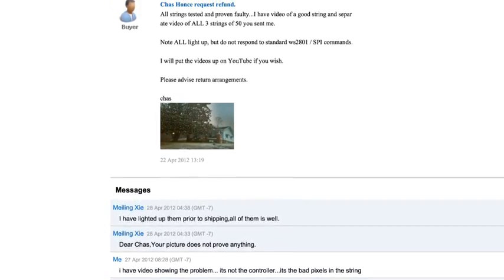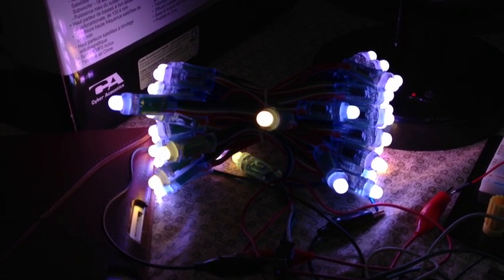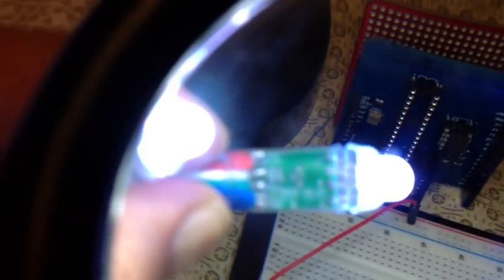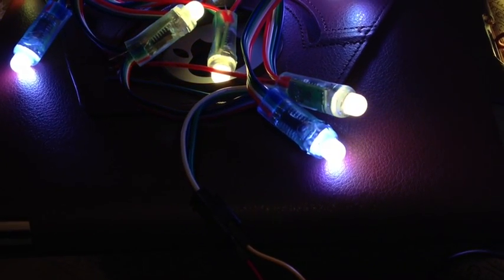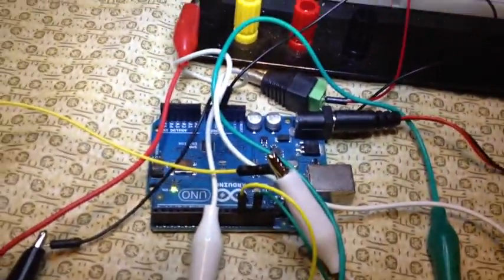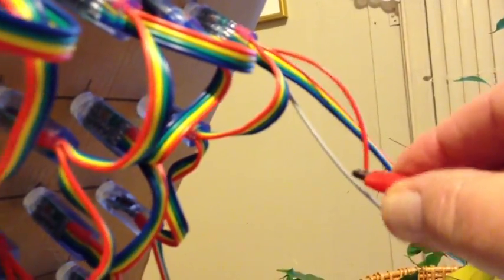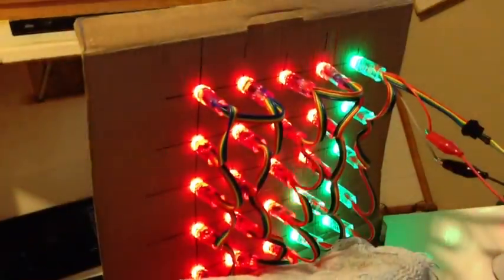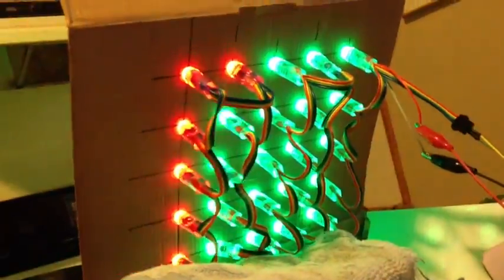Meiling Xie's 5 volt, WS2801 driven, 12mm Pixel string vs AdaFruit's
As you can see, the dispute is over the fact that the Meiling Xie's strips are NOT RESPONDING to the two wire SPI commands.  All ws2801 strips that I know of, use 4 wires:
Red for +5volts,Black or blue for Negative or ground, and two data wires.

Meiling's 12 mm pixel strips have white-green for data and clock @$25/50, and AdaFruits  2-wire(yellow-green for data and clock)  sell for 25 for $40 or $80/50 or $240 per 150).
 Meiling Xie's do not pass on the  SPI library commands as do the expensive  but functional AdaFruit string. Yes, i admit i bought the Chinese direct purchase of WS2801 12mm strips vs AdaFruit's string price... You get what you pay for?

I could not afford 150 pixels at ANY major retailers prices.  Adafriut's  prices when compared are the same across the gamut of major Arduino dealers like Bliptronics and Sparkfun. Best buy lighting seems to have the same strips as Adafruit ea al on sale for $69 for 50.

Note, I suspect that the ws2801 driven pixels are made by many manufacturers... So it boils down who supplies reliable and TESTED strips for a reasonable price??

I decided to go direct to the Chinese manufacturers via AliExpress.com and found, what i thought, was a great deal at Meiling Xie's store.

Unfortunaly, none of her strings worked, and, thinking it was my programming, arduino, or power supply's fault, I broke down and bought a 25 pixel strip from AdaFruit as a testing "standard".

This video is not only the result for you to comment on, but proof to Meiling Xie, that her WS2801 12mm pixels are faulty, since she seems to think that they are fine because as she says "they all light up".

As you can see at the top of the piece, Meiling seems to indicate the Ws2801 she sold me are  like Christmas tree lights, if all light at once, they are fine, rather than being INDIVIDUALLY ADDRESSABLE via,in my case, the Arduino 2 wire SPI.H LIBRARY.

 I tested all 3 of her 12mm 50 pixel strips (including the 50 string which I
split into 2x25 pixel strings), from both ends since no end was marked as "IN".  By the way, neither was the Adafruit strip, thought her site indicates otherwise. Splitting ws2801 pixels, as anyone who work with WS2801 strips know, is NON-distuctive, as you simply daisy-chain out to in to the end of your strip.  Red(VCC) and ground can be hooked up at either end, though "LONG" strips may need to be beefed up every 25-50 pixels or so with more VCC.

Meiling, please don't think I am trying to cheat you; I will send back the pixels to you upon receipt of 150 TESTED PROPERLY AS To EACH PIXEL BEING ADDRESABLE. I would suggest using an arduino, and LadyAda's "strand test".

Please check with someone who is familiar with the WS2801 chip, and show this video to them.  That person, and  am sure the more technical YouTube viewers, and especially Arduino junkies, will confirm my claims.

Thanks Meiling xie, and to all who comment.

Chas